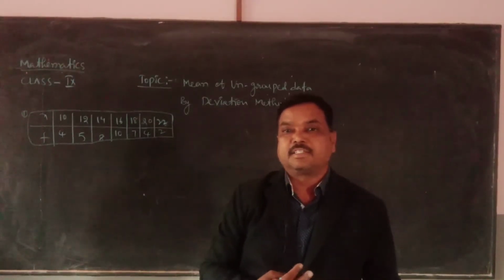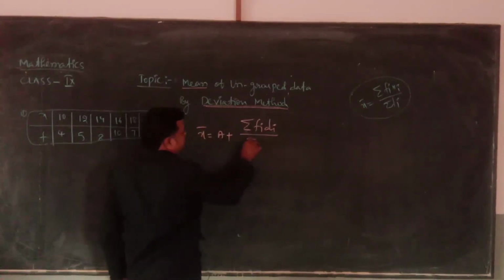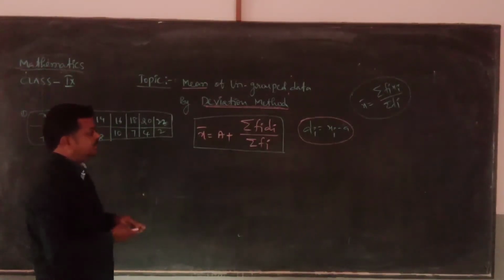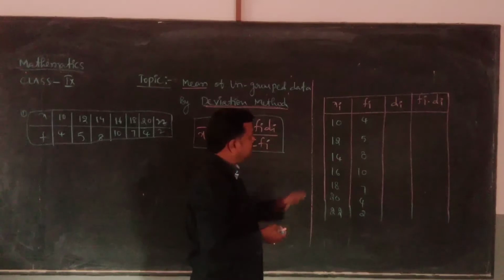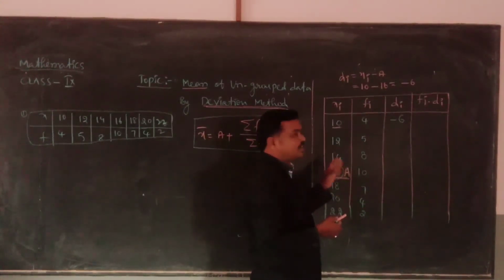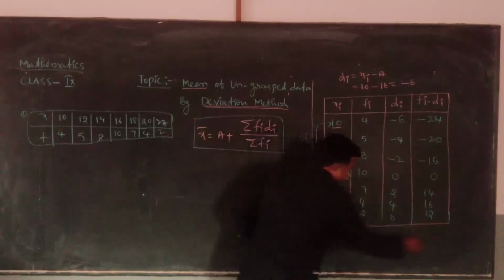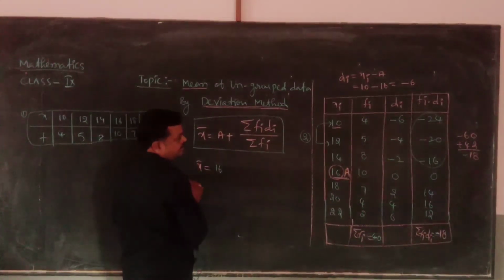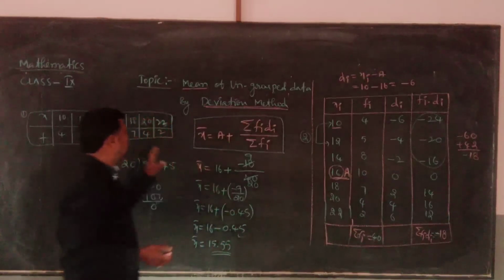9th class maths deviation method